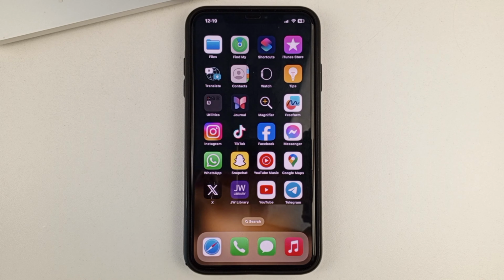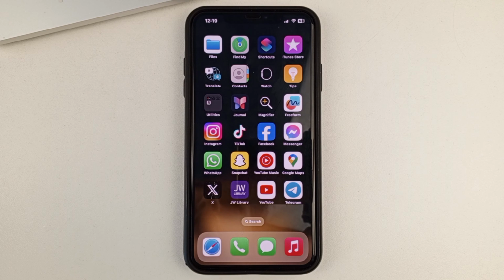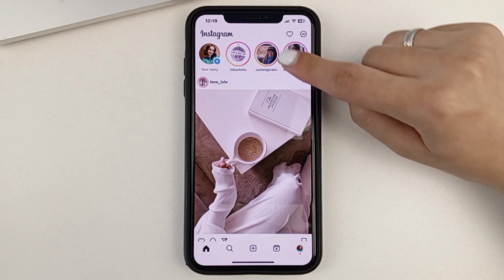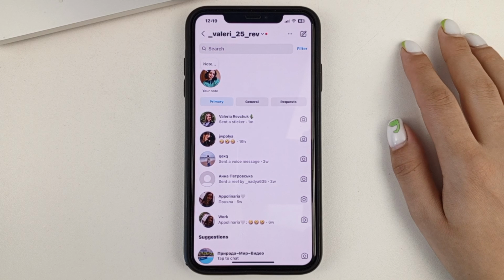How To Search Messages On Instagram - Full Guide